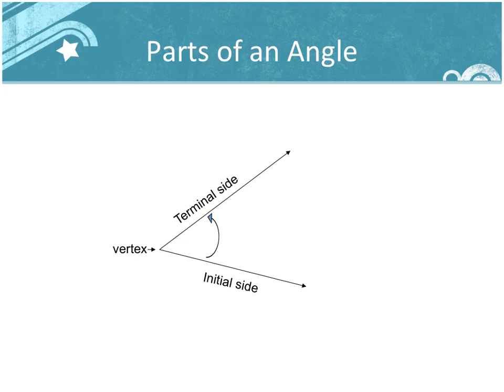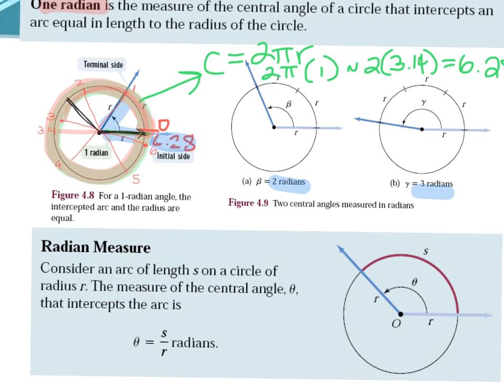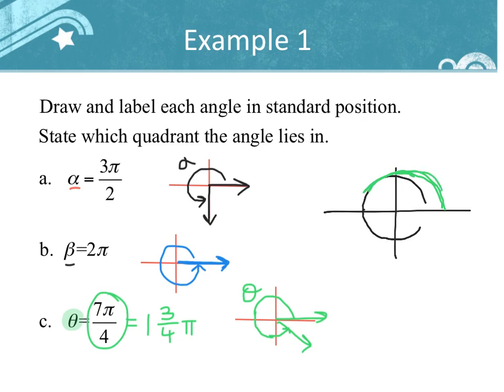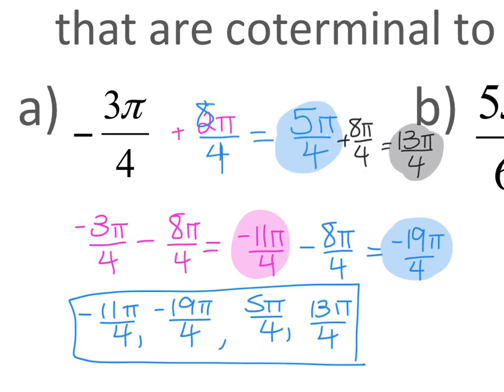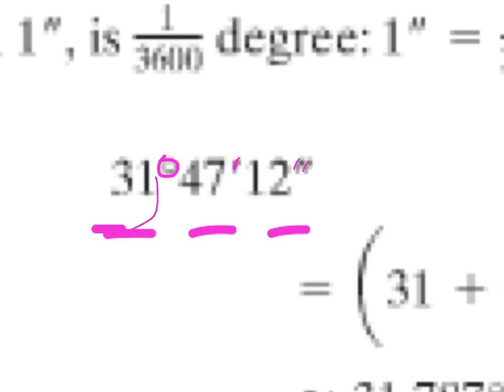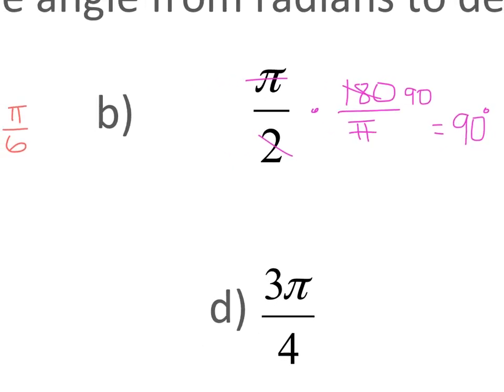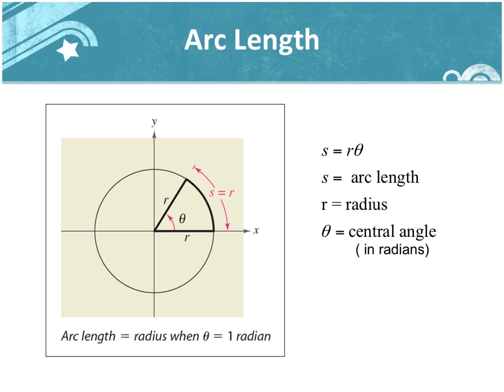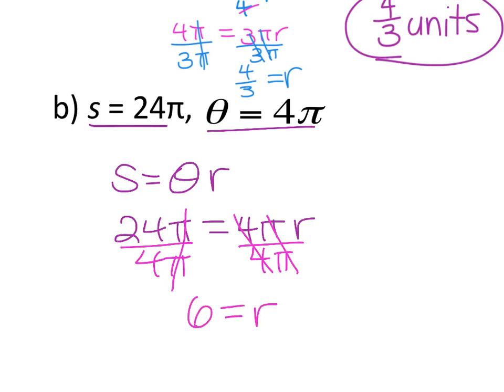10.31 - 4.1 Radian and Degree Measure